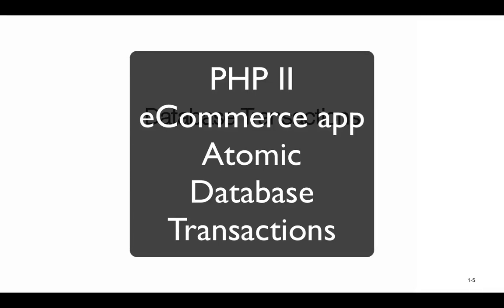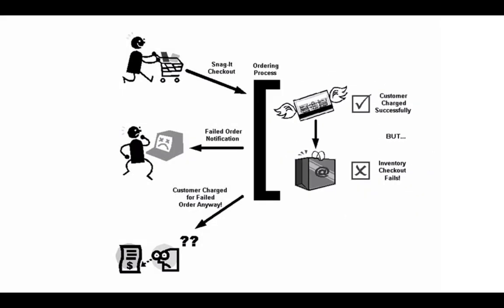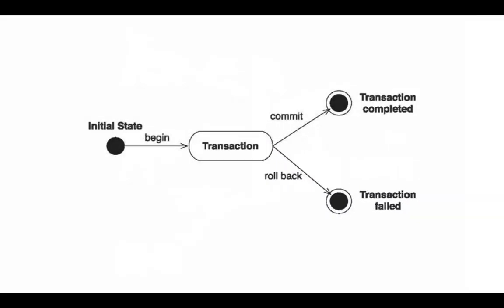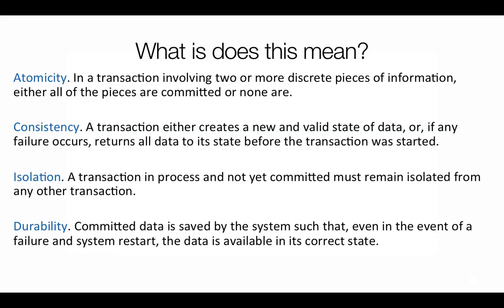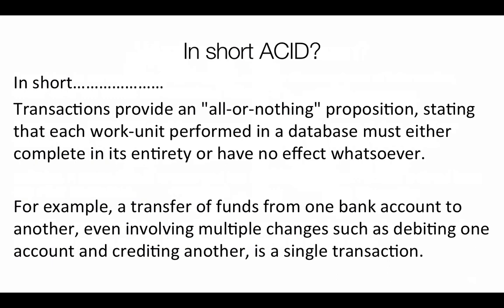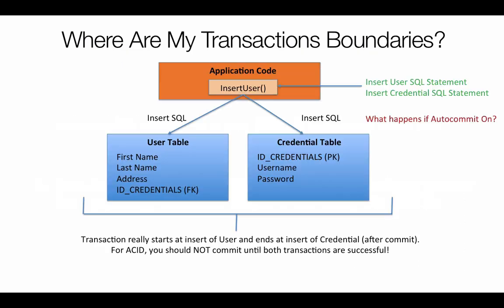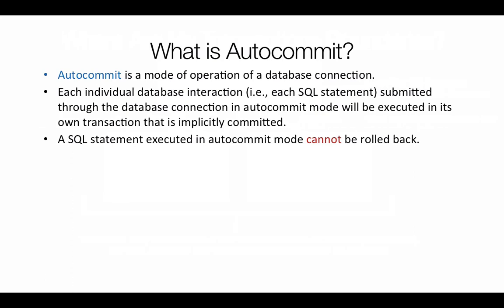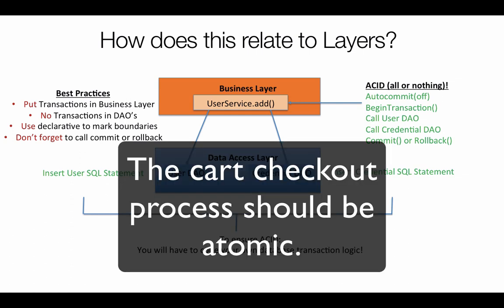Activity 5 Part 1 - ACID database transactions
ACID - Atomic, Consistency, Isolation, Durability